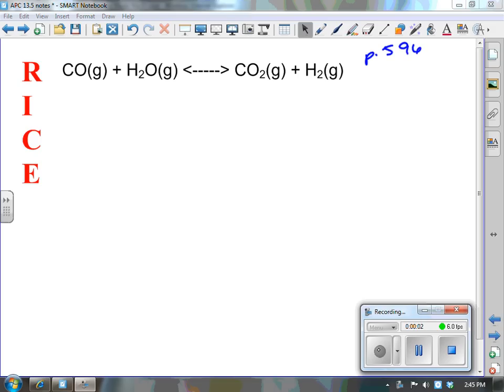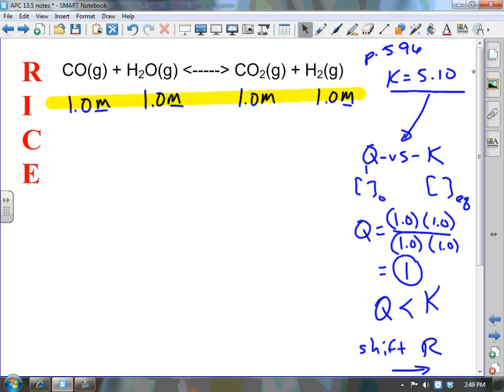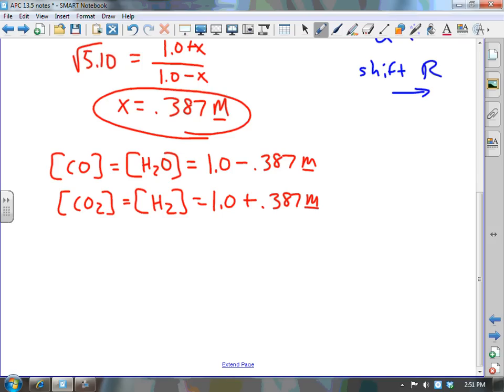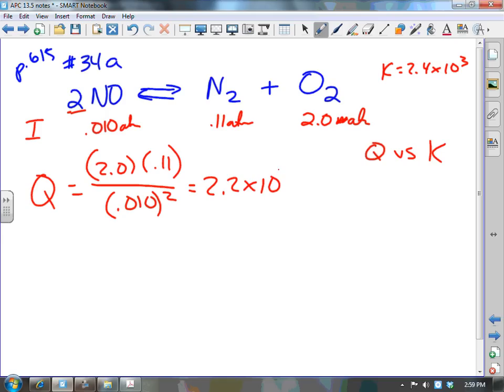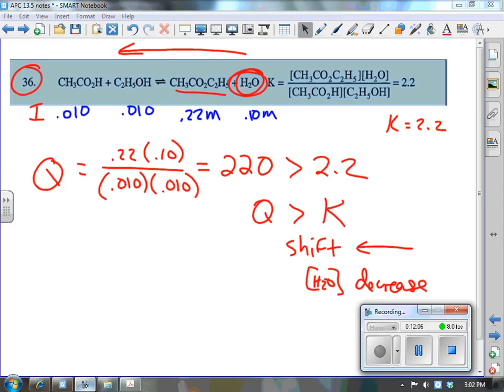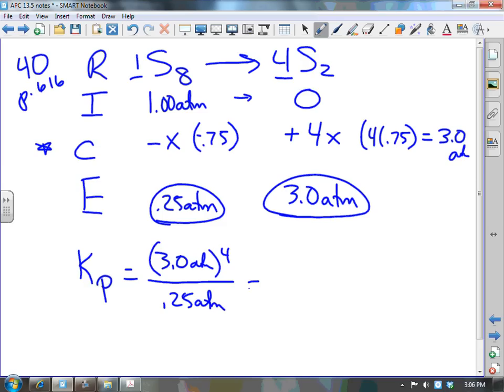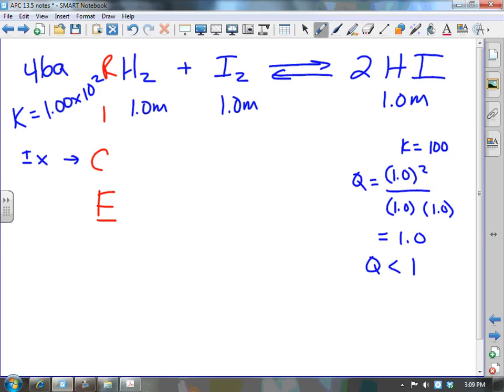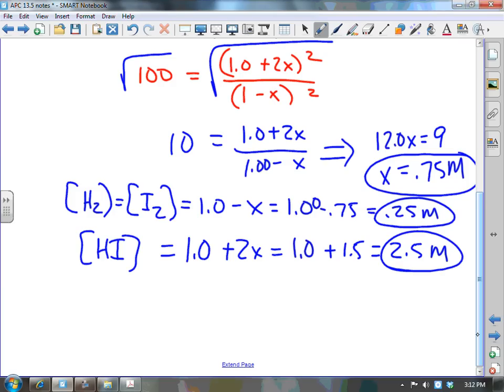13 5 Example Problems 12 17 12